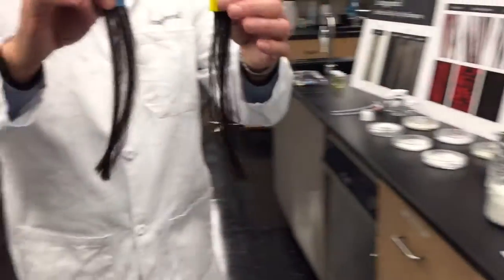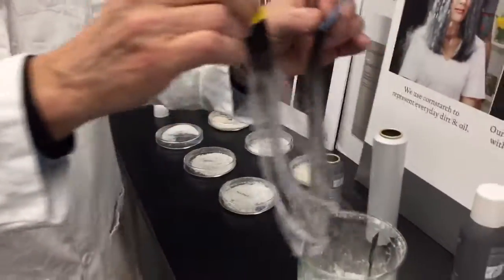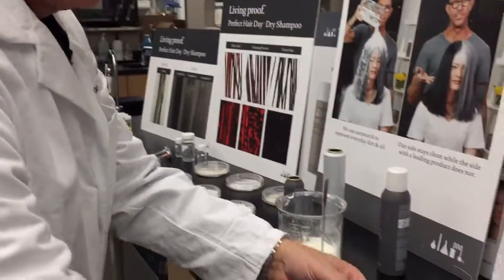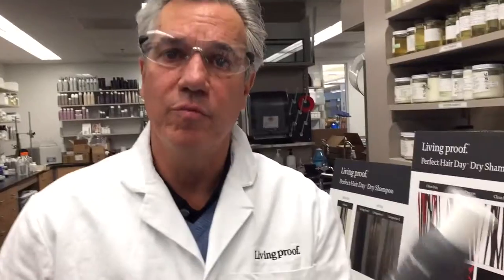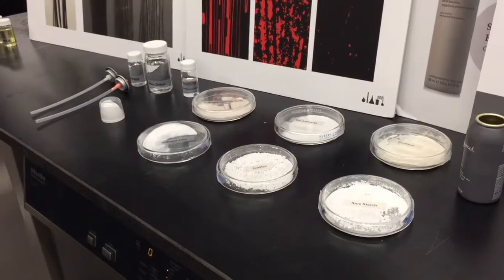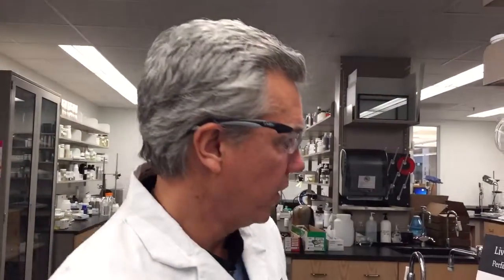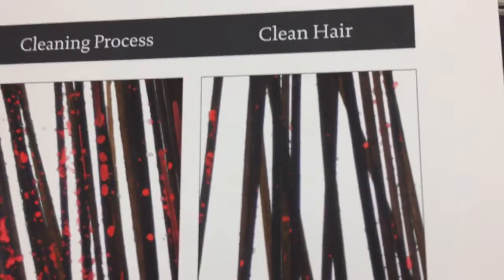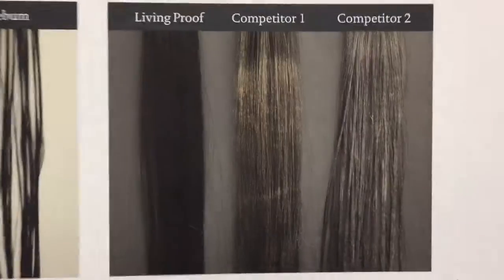Tour Of Living Proof Lab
With demos